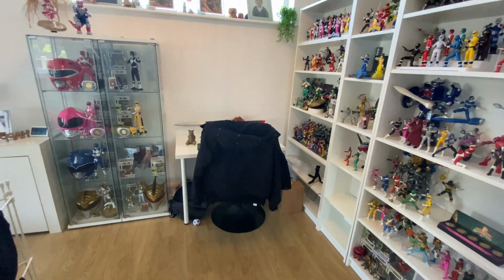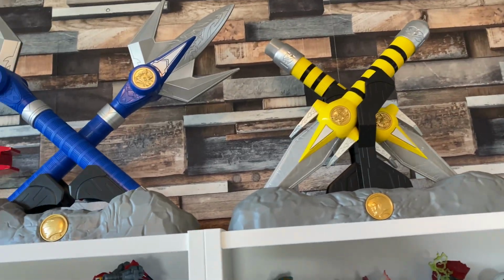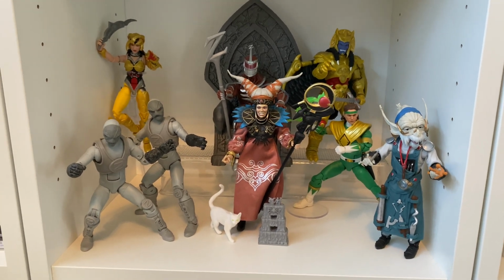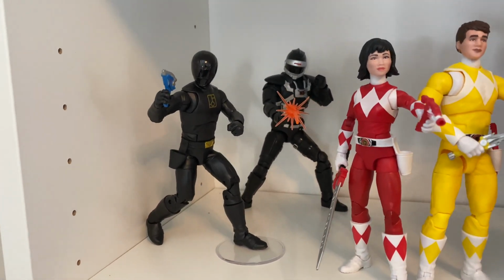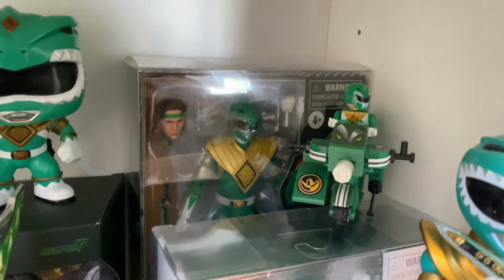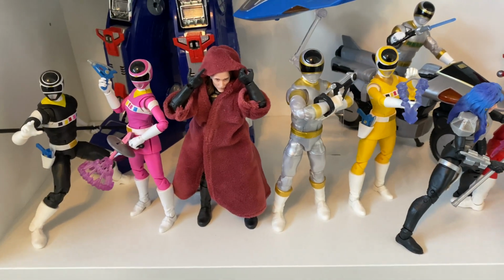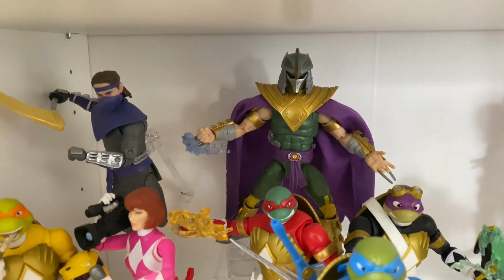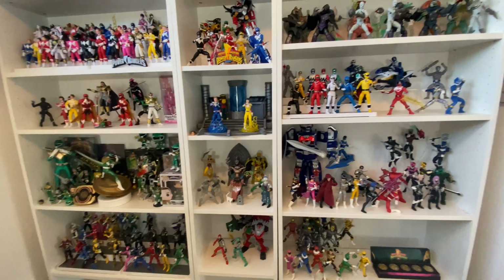Power Rangers Lightning Collection - my complete collection to date!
This is Hasbros Power Rangers Lightning Collection FULL collection to date. This does minus off any doubles (for example the single release psycho blue due to having the 5 pack).
This is my full collection update til May 2023.

FOOT STANDS

FLIGHT STAND/ GLIDER STAND

ACRYLIC STANDS

 Criticism with the item(s) is welcomed. If I’ve missed something then my bad but any unnecessary personal attacks towards me as a person, comments will be removed! This is just a hobby, I don’t claim to be a YouTuber, nor is any of this scripted and are my personal opinions!